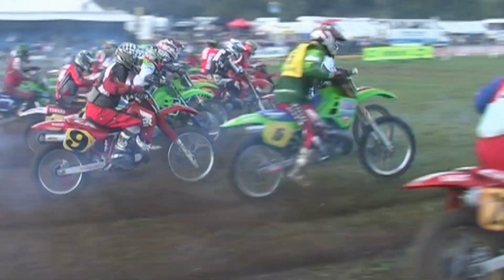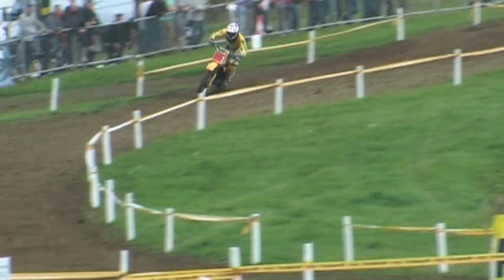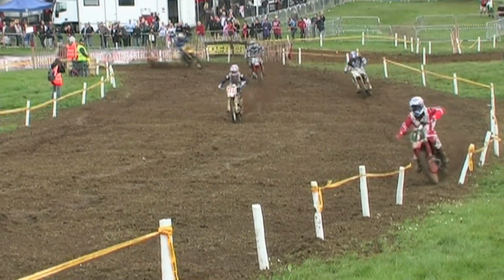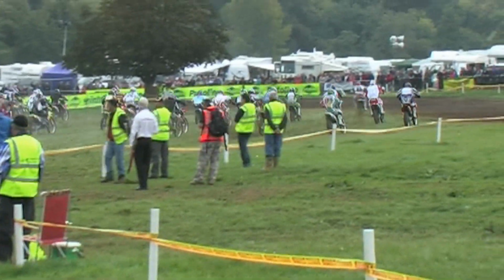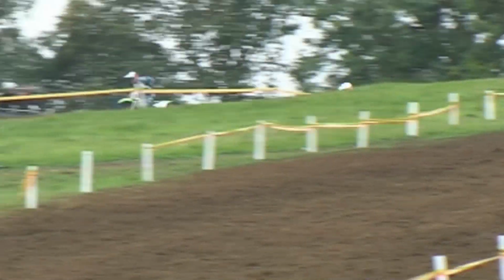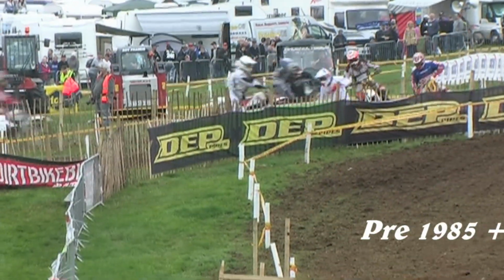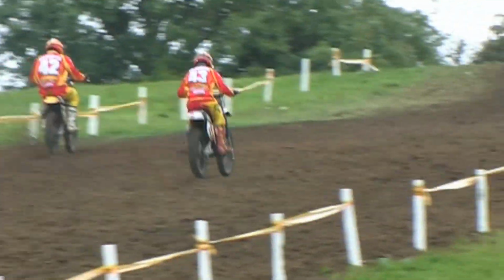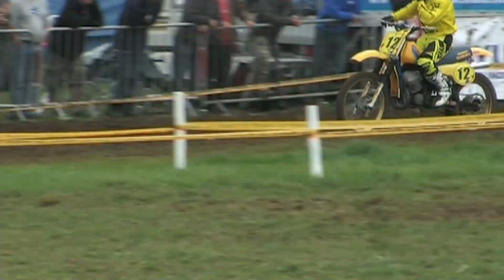Racing From The 2011 Vet's MXDN Farleigh Castle Part 3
The penultimate instalment of the racing highlights from the 2011 Vet's MXDN at Farleigh Castle Hungerford. This was filmed over the course of two days on Saturday the 24th and Sunday 25th September.